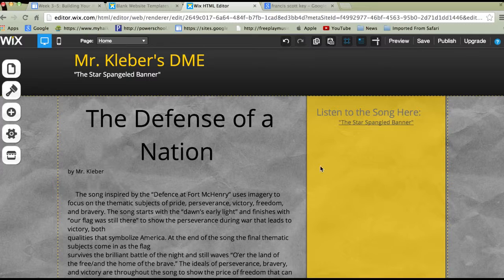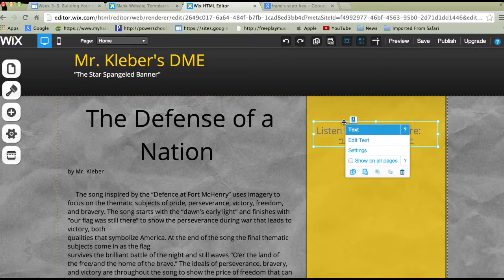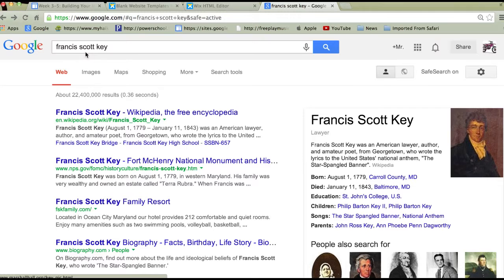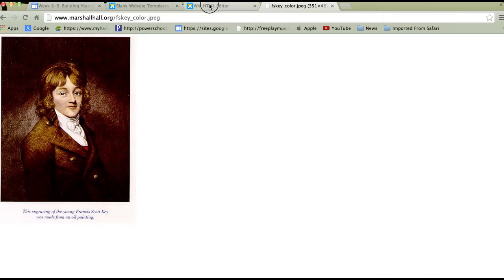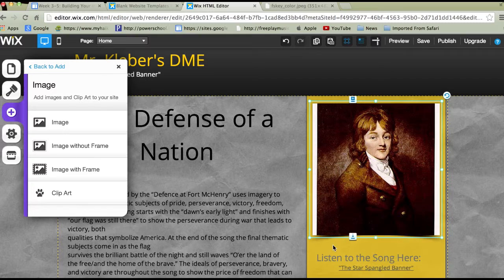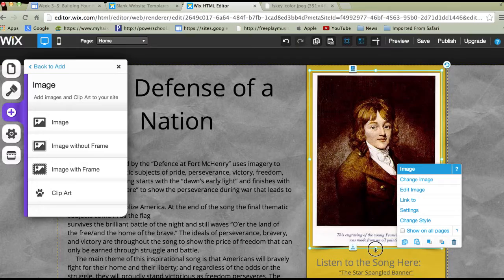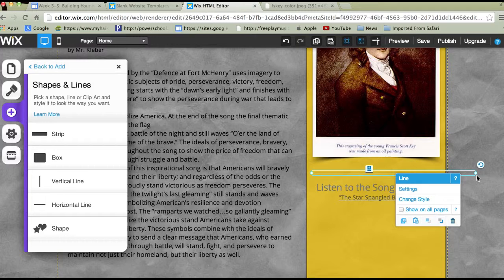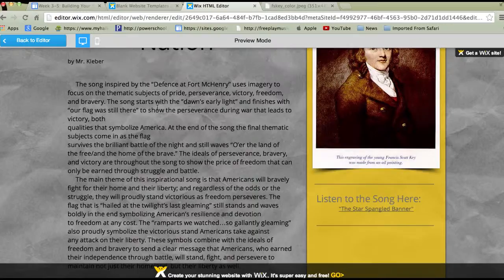Adding an Image to Your Website